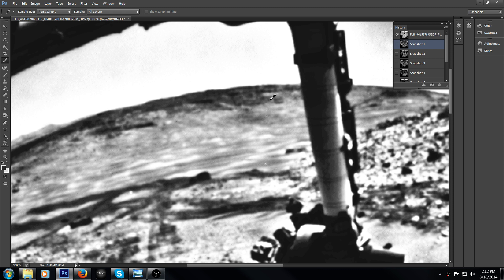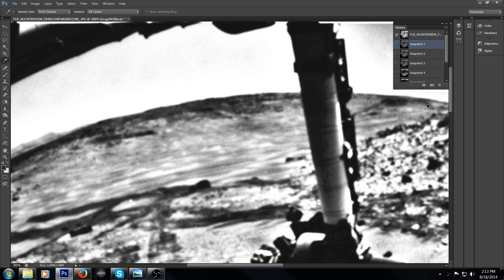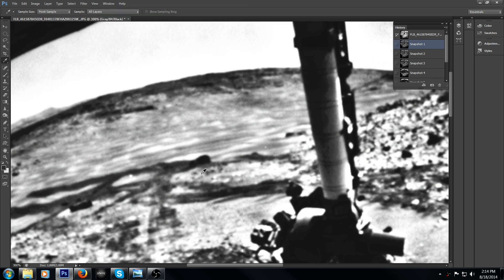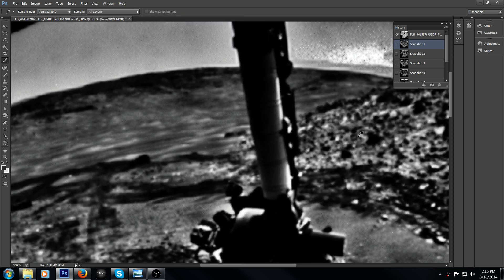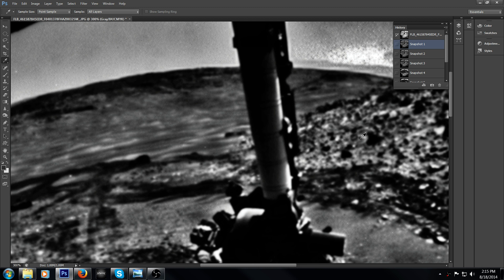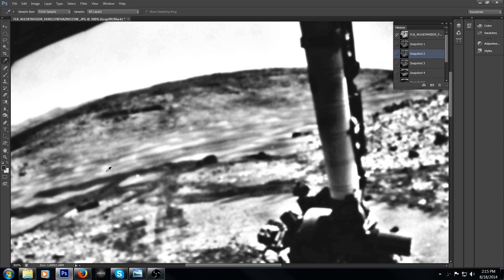Mechanical Parts Strewn in Front Of Curiosity Rover!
** WARNING, The audio is loud in this video! After changing microphones, my audio settings went to 100%, when I usually have it at 50%. lol. It will be all set in the next video.

Hey Guys .I'm glad NASA didn't lose their touch when it comes to obscuring their photos. This photo is a perfect example of how NASA goes out of their way to hide what is really in these photos. Check the video out and let me know what you think. Regards, Chris.